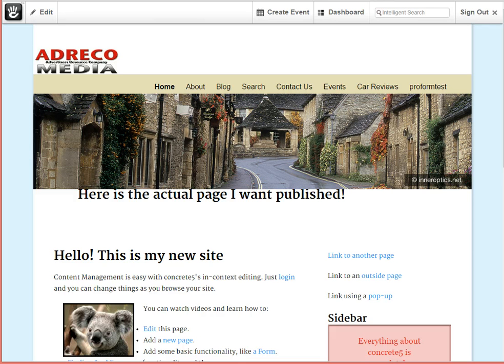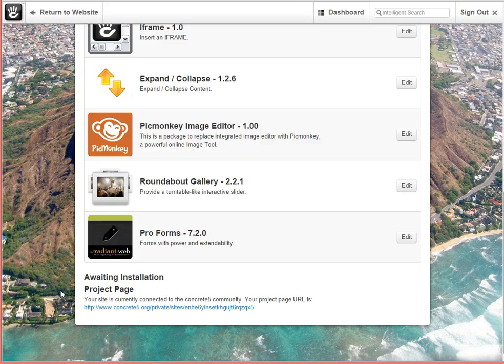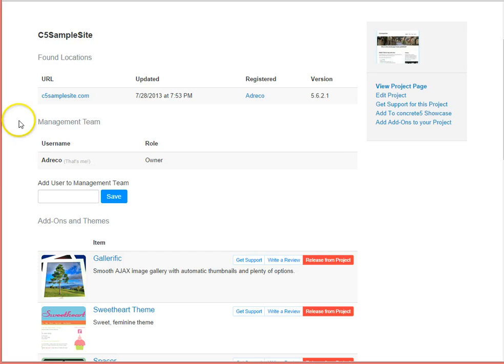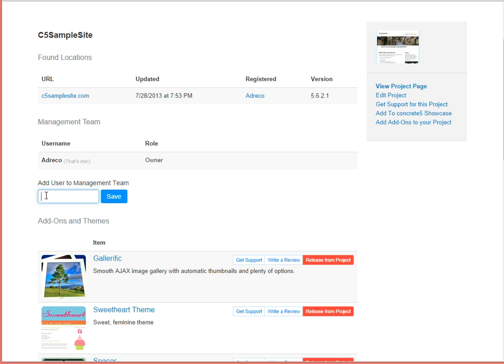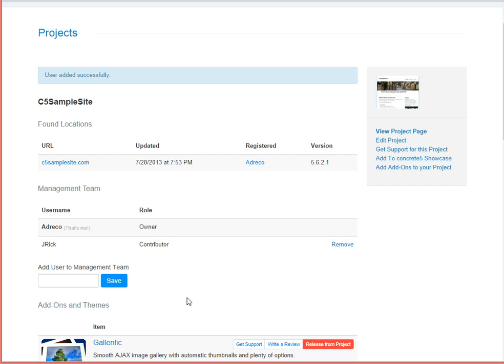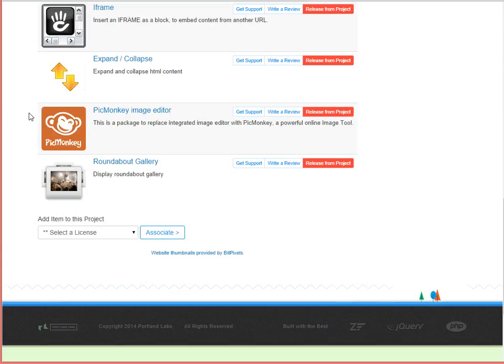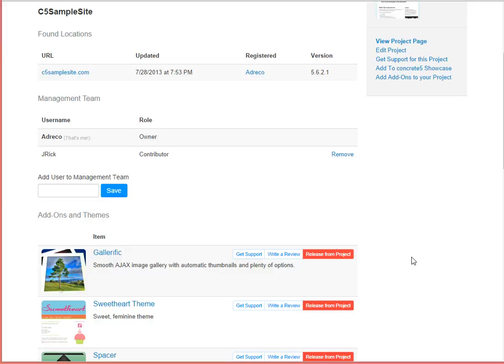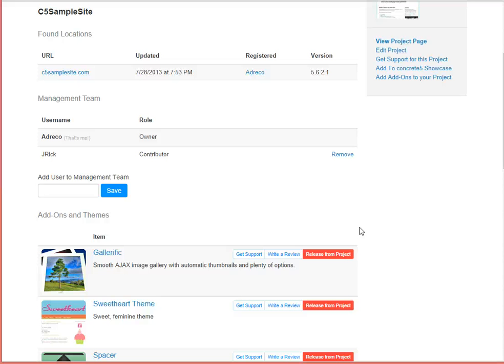Adding Contributors to a C5 Project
This video, brought by Arvixe Web Hosting, will teach you everything you need to know about adding contributors to a concrete5 project!